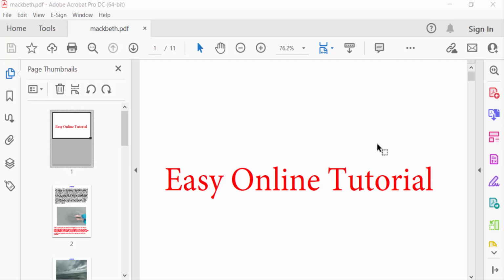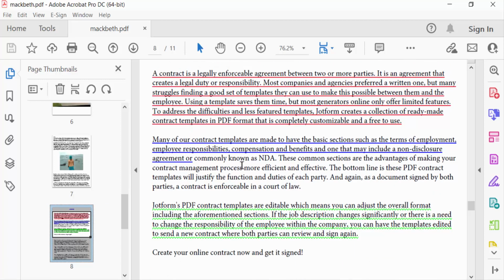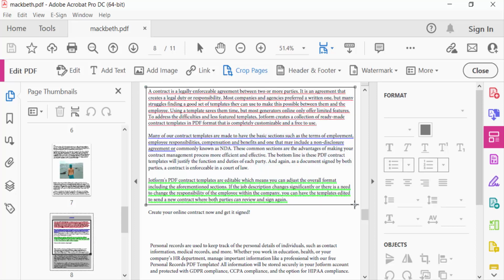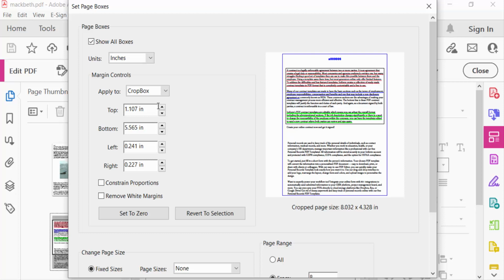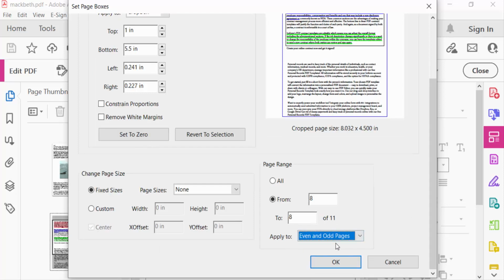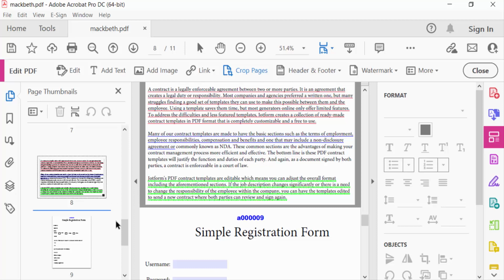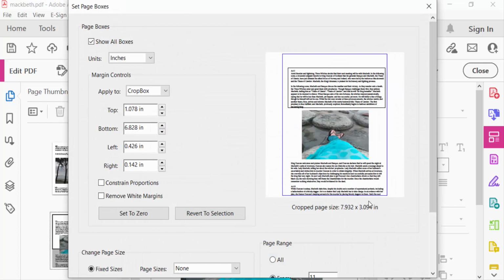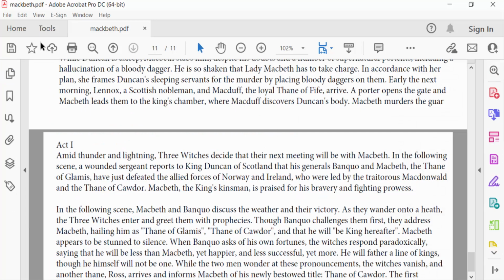How to Crop Pages in Adobe Acrobat Pro DC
Hello everyone, Today I will present you, How to Crop Pages in Adobe Acrobat Pro DC.